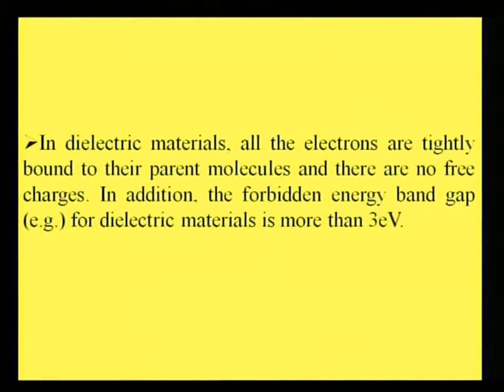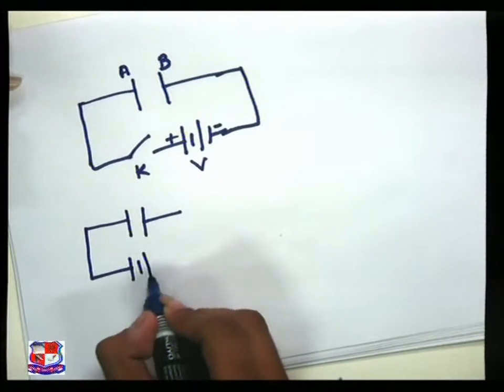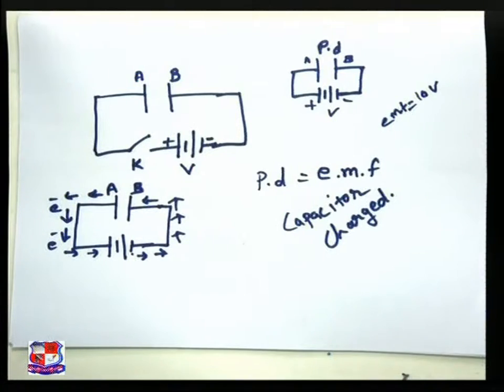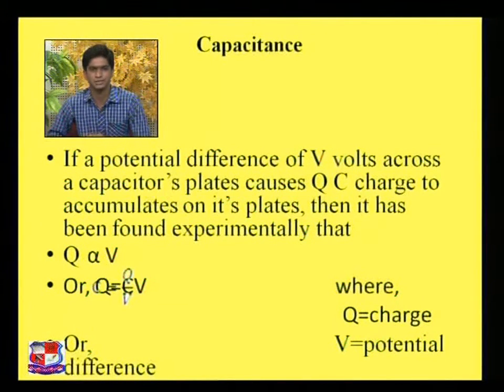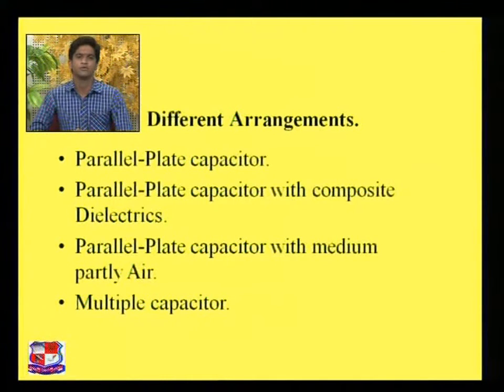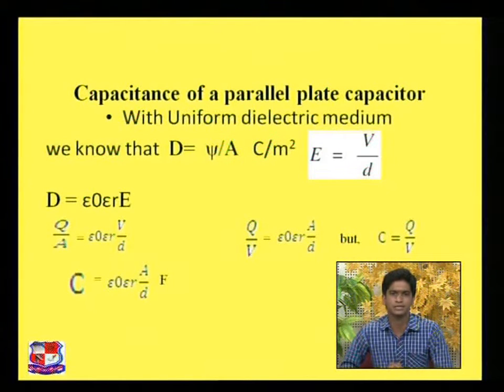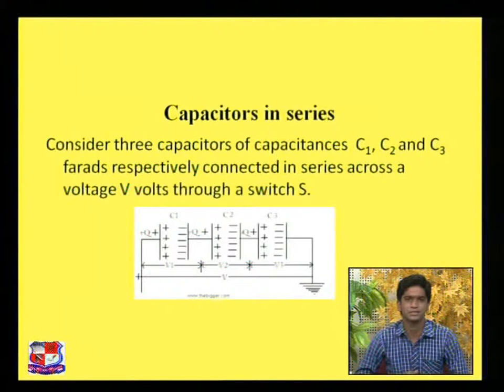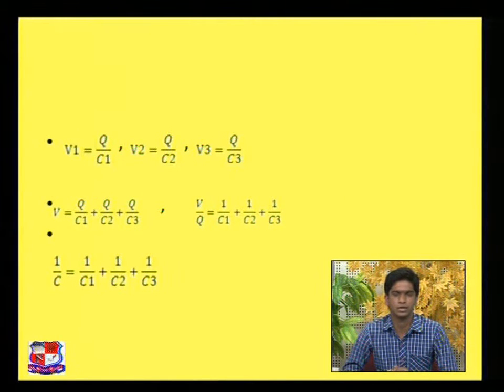Silavat Mohammed Rahish Elements of Electrical Engineering Electric Field and Capacitors 2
Silavat Mohammed Rahish- Gandhinagar Institute of Technology, Gandhinagar- Elements of Electrical Engineering- Electric Field and Capacitors- Fundamental laws and theory of Electric Field and Capacitors.